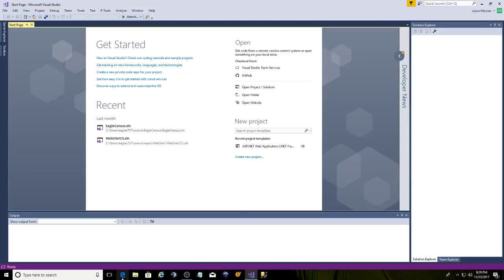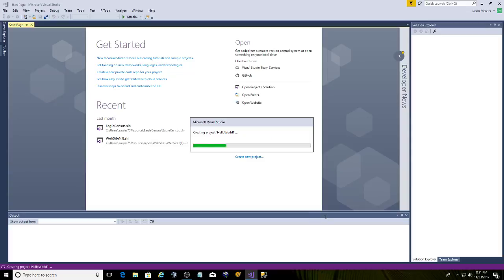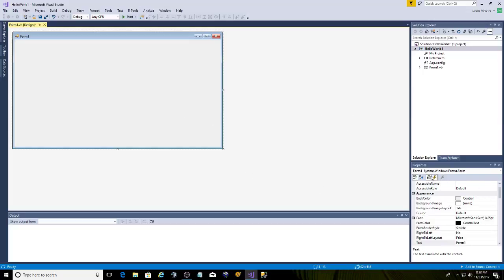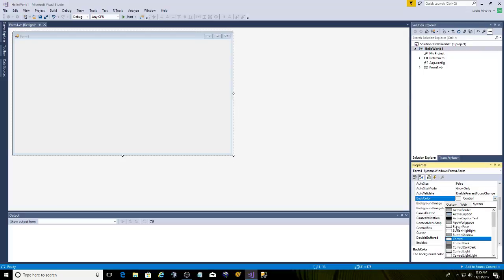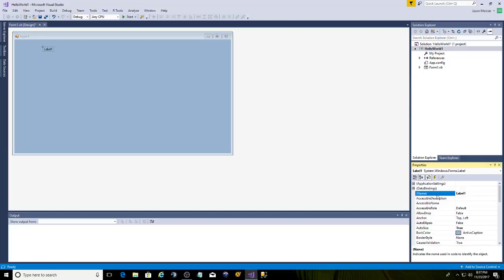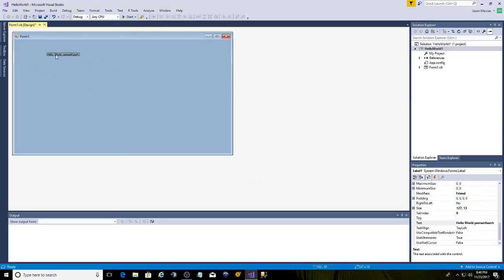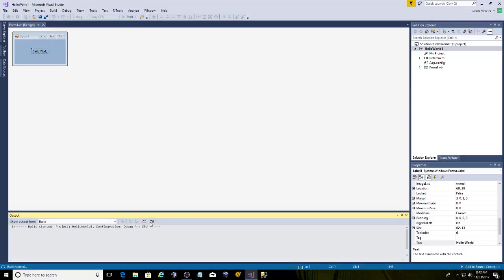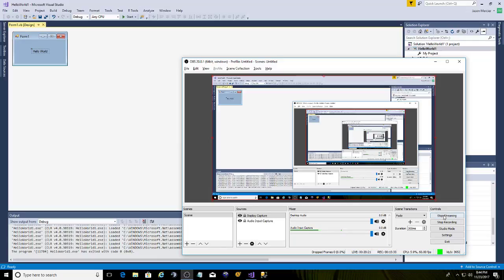Hello World Part 1 (install and create)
VB.NET For beginners